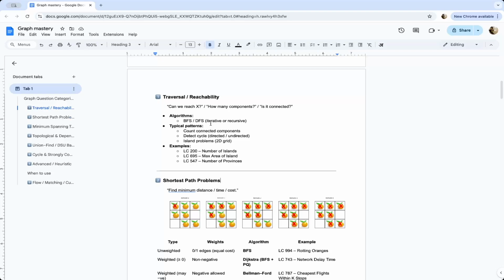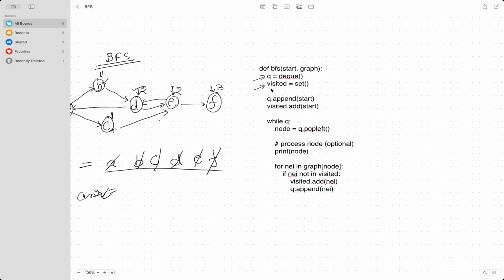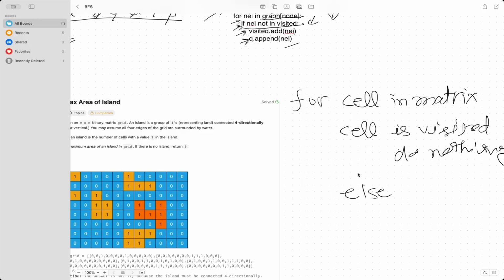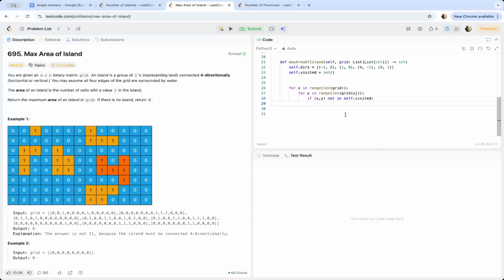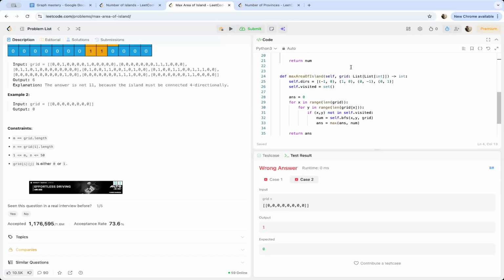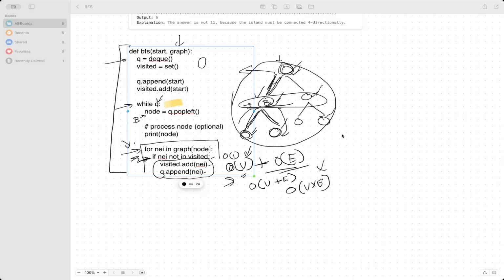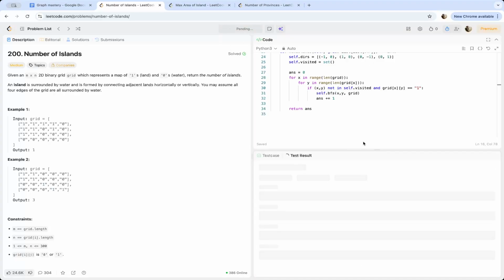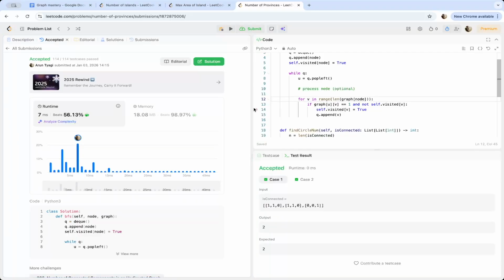Master BFS for Coding Interviews | 3 LeetCode Problems (Islands & Provinces) | BFS PART 1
Breadth First Search (BFS) is one of the most important graph algorithms for coding interviews.

In this video, we go beyond theory and focus on the patterns that actually help you solve graph problems in interviews.

We cover:
• BFS intuition and traversal
• When to use BFS vs DFS
• Grid-based graph problems
• Connected components pattern

We then apply these concepts to solve real interview questions:

• LeetCode 200 – Number of Islands
• LeetCode 695 – Max Area of Island
• LeetCode 547 – Number of Provinces

If you understand these patterns, you will be able to solve a large class of graph problems confidently.

This video is part of the Graph Algorithms Roadmap series where we cover:
BFS → DFS → Shortest Path → A* → Flow Algorithms

00:00 Introduction
07:12 BFS code overview

12:09 Area of Island
34:06 Time complexity estimation

44:25 Number of islands

49:15 Number of provinces